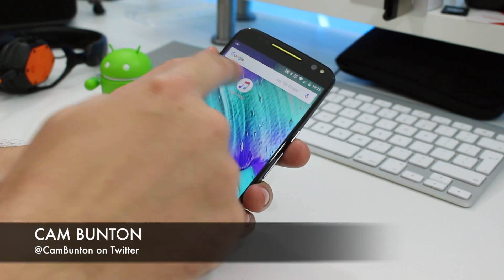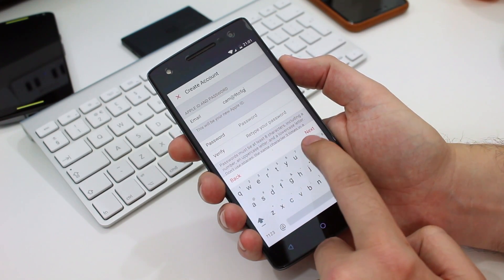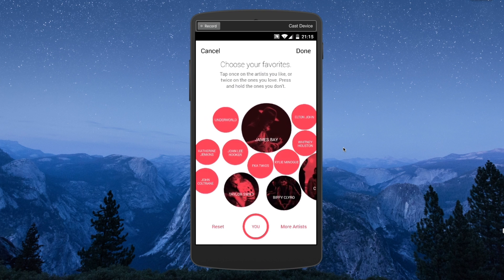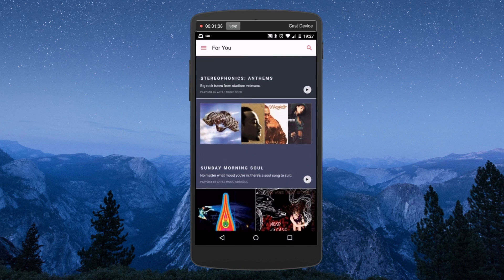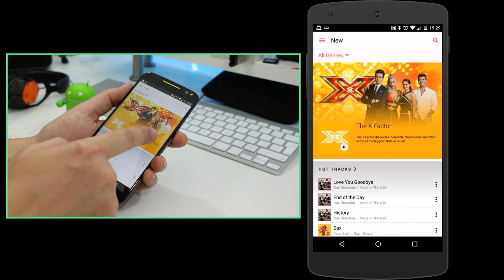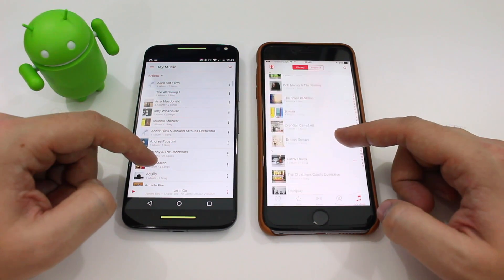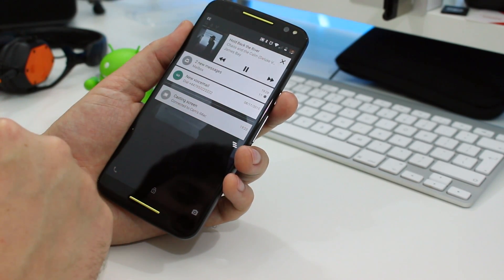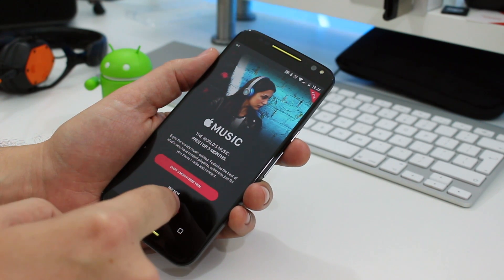Apple Music on Android: Setup tour and first impressions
Apple Music is now available on Android, so we decided to take it for a spin and show you what the initial experience is like setting it up, and what to expect from the app. Whether you're a new subscriber to Apple Music, or an existing one, we have you covered.

Cam's recommended gear:
MacBook Pro with Retina
STM Drifter backpack
Logitech MX Master mouse
Apple Wireless keyboard
ASUS RT-A68U router
Huawei Watch